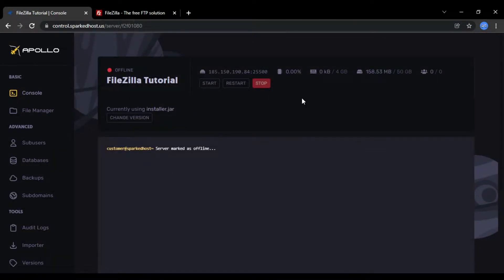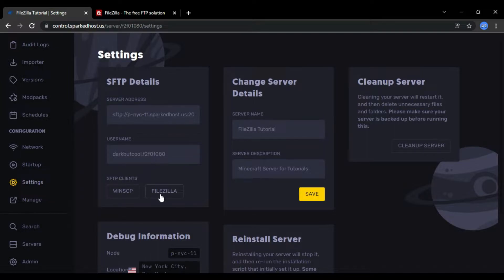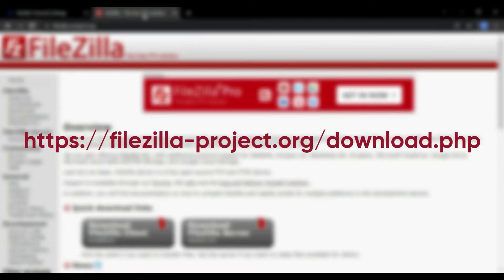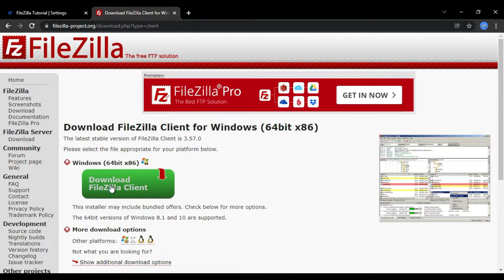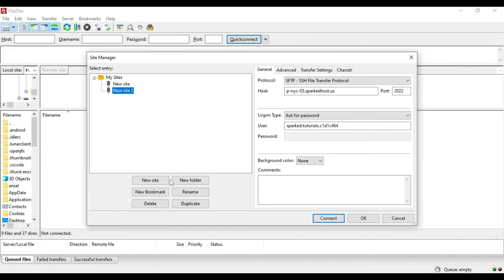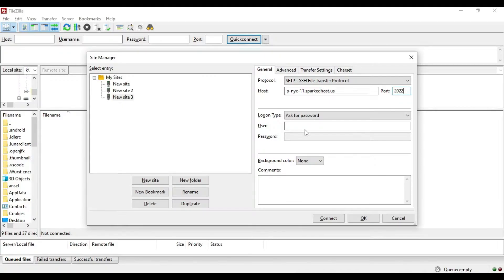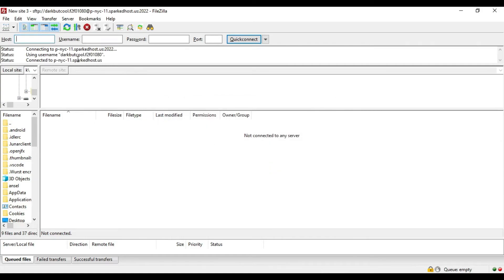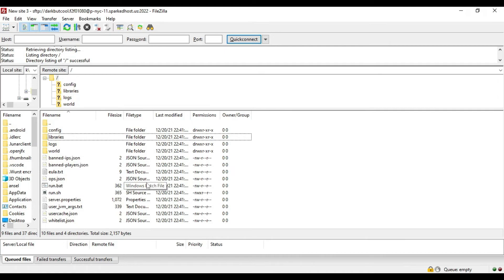How to Access Your Server Files via SFTP with FileZilla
In this video, Cayden & Gaurav show us how to access our files via SFTP using FileZilla.

This video has been recorded by: Cayden D. & Gaurav D.